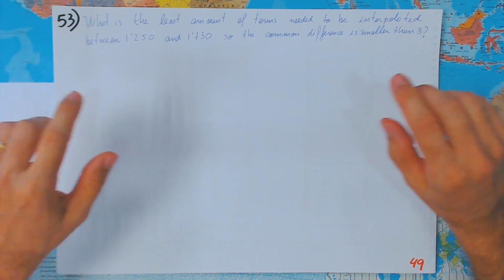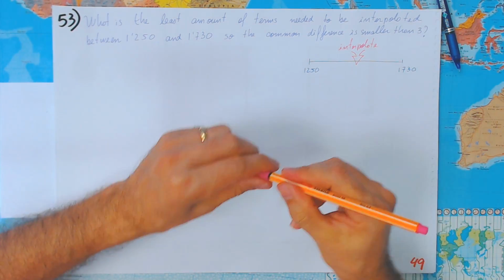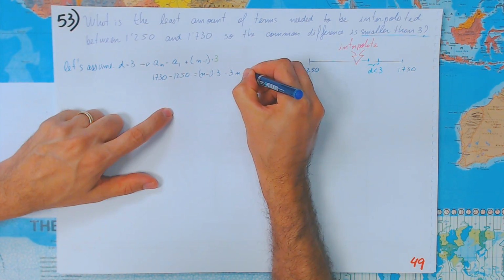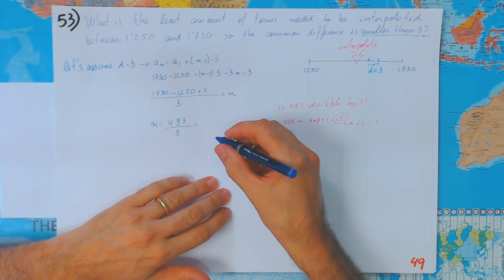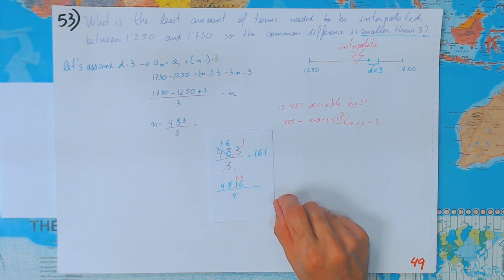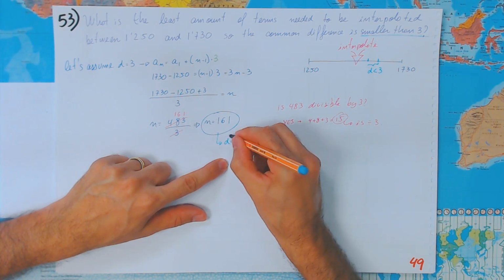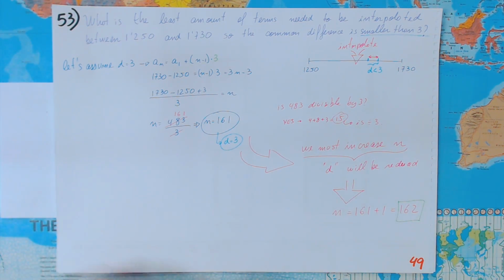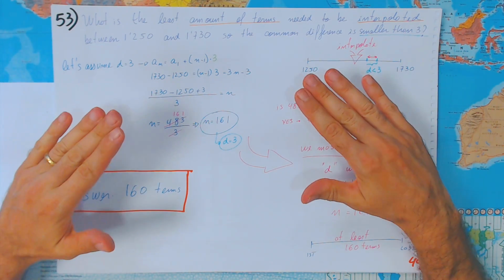PAGE 49) Arithmetic Interpolation: exercise # 53 (must see and must know !!!)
PAGE 13 - 49) ARITHMETIC   PROGRESSION    (A.P.)   SEQUENCES
PAGE 13) *THEORY* - Types of Sequences: Arithmetic, Geometric and Harmonic   ttps://youtu.be/neg0N8NNAic
PAGE 39) AP sum exercise: # 40 (how to know if a number is divisible by 2,3,4,5,6,8,9)
PAGE 44) AP sum GREAT exercise: # 48 (different exercise: adding terms to get a positive sum)